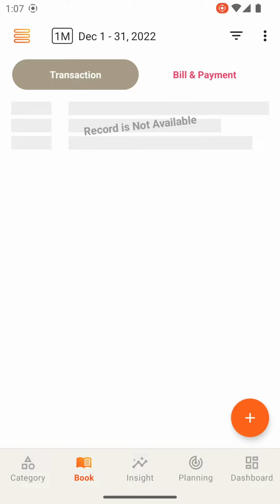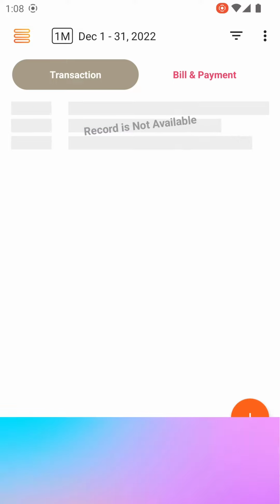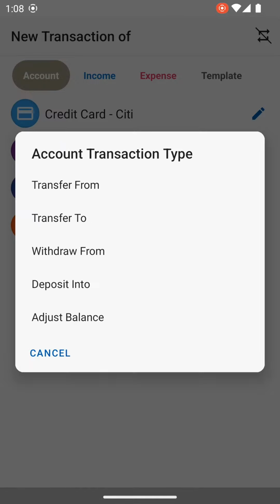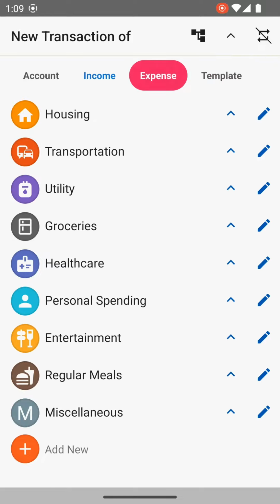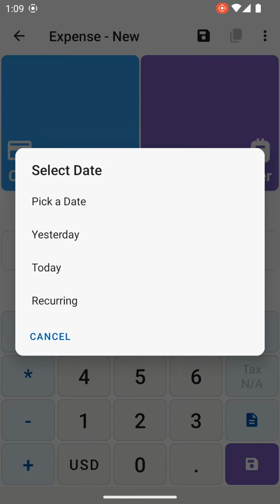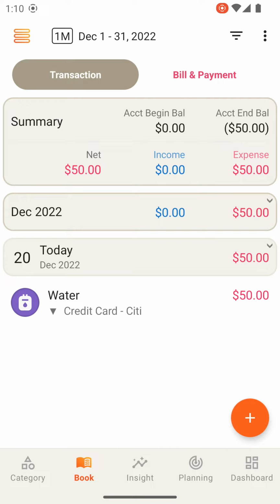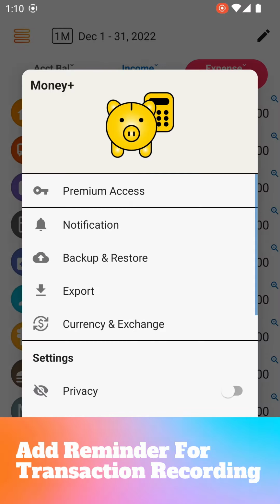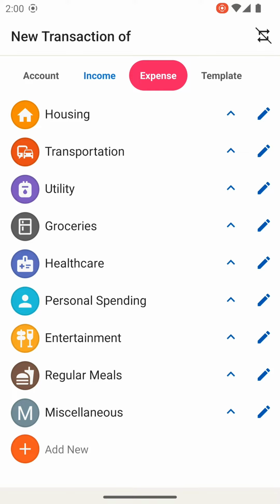Money+ Transaction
In this tutorial, I will show you how to create transaction, and how to setup daily reminders for recording.